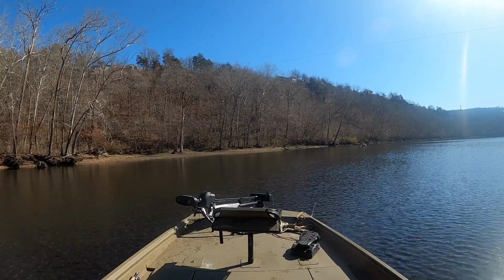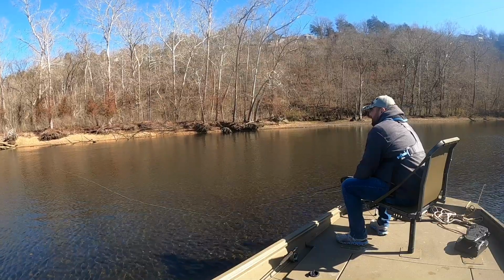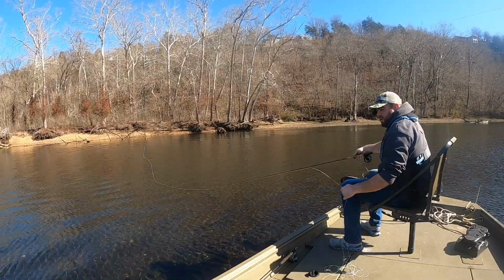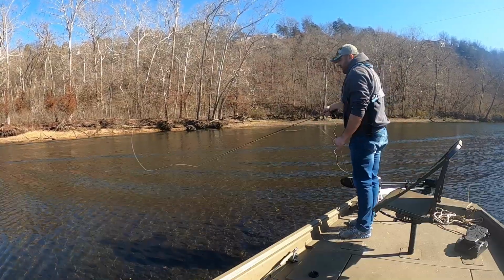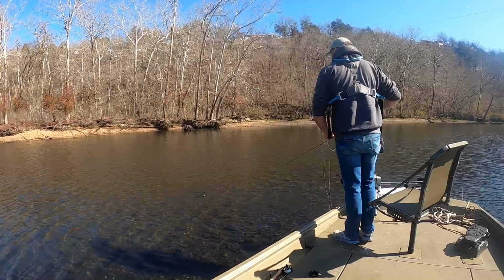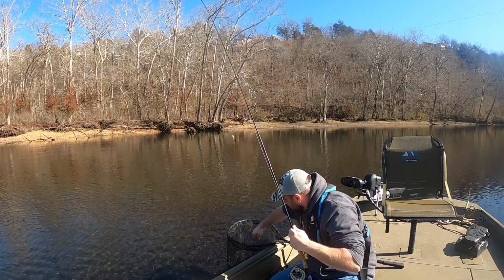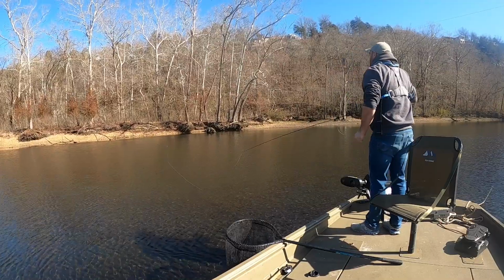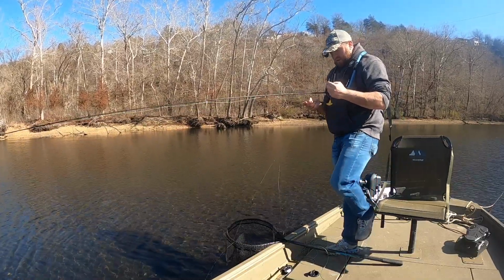Lilley's One Cast, February 5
Beautiful 60 degree day on the lake.  Blake tries a multitude of flies today.